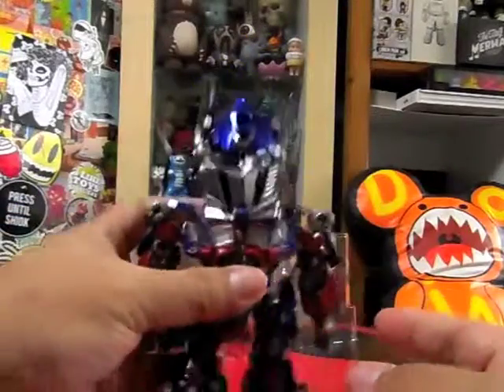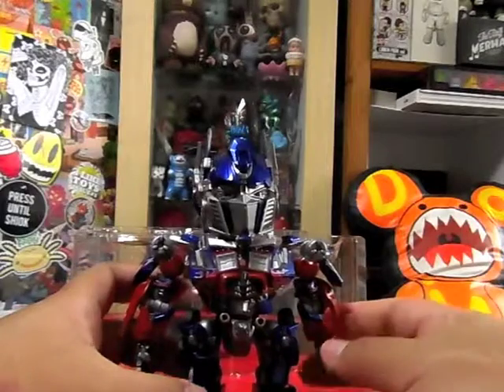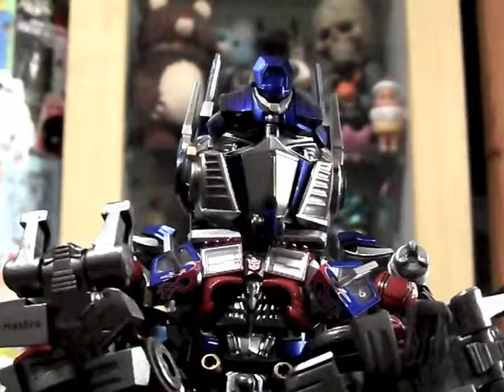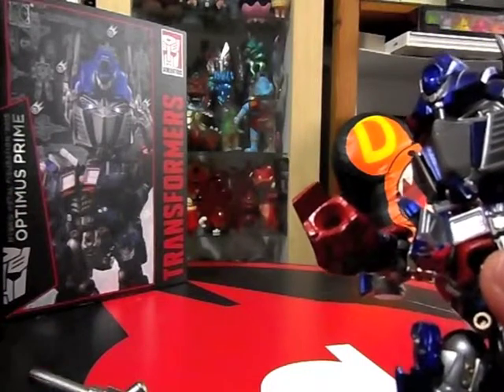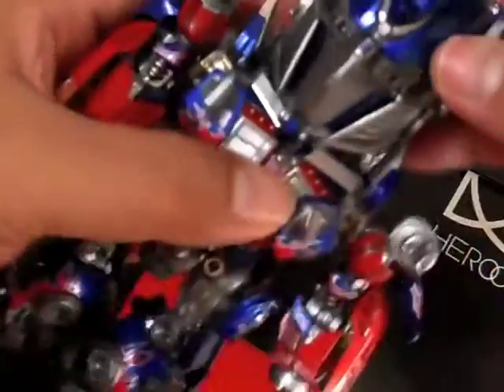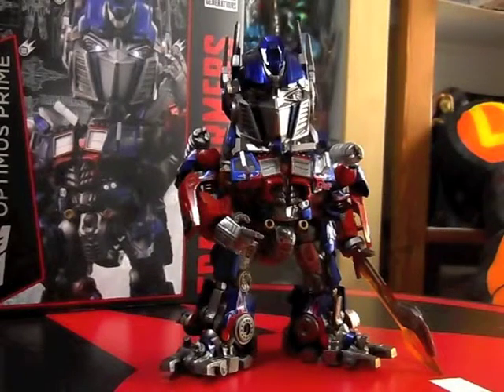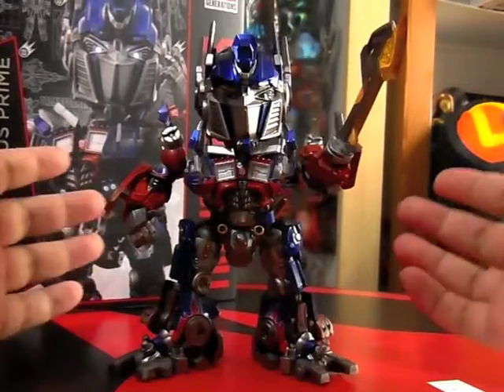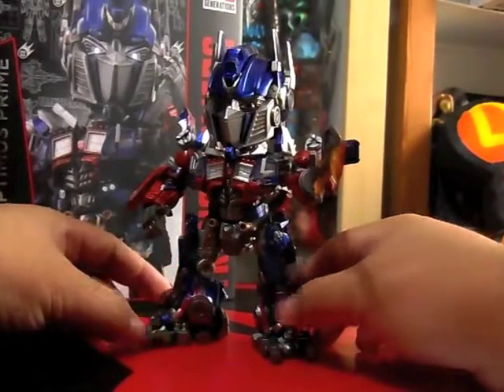TOYSREVIL Reviews Optimus Prime by HEROCROSS (Part ‬2/2‪)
TOYSREVIL Reviews Hybrid Metal Action Figuration Optimus Prime (HMF#015) by HEROCROSS. Item is currently available to order online via herocross.com. This video is Part 2 of 2.

*If you like or enjoy what I do here, please do consider buying me a coffee at:

THANK YOU for your support of TOYSREVIL!

WHO-IS "TOYSREVIL"?